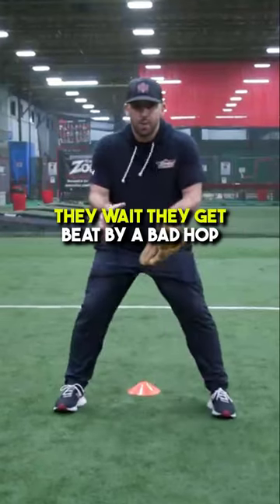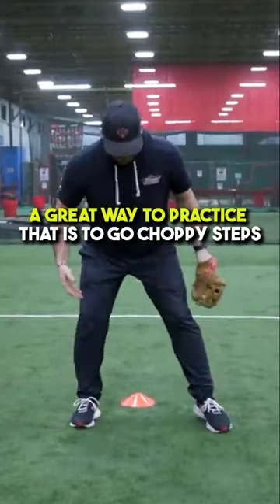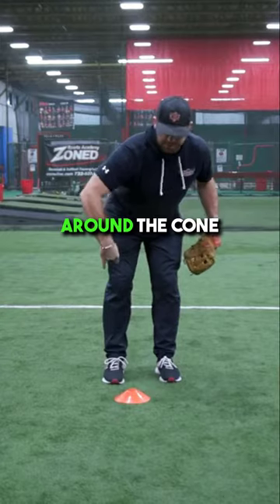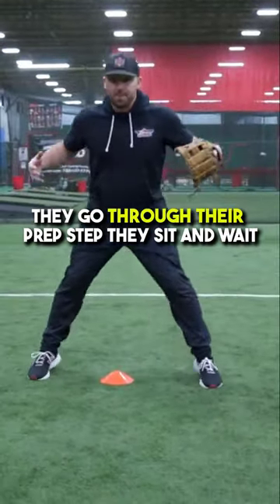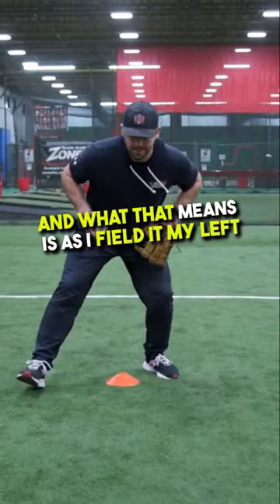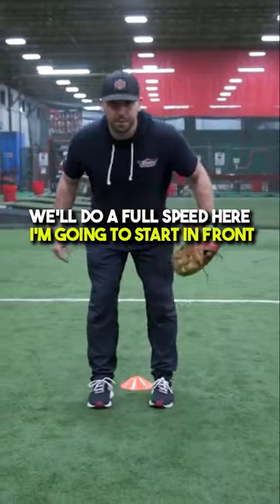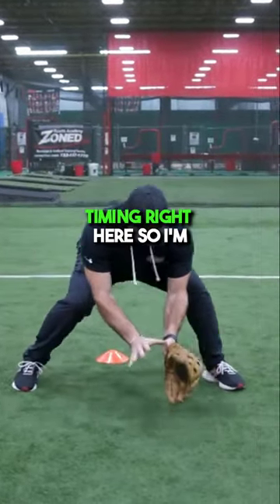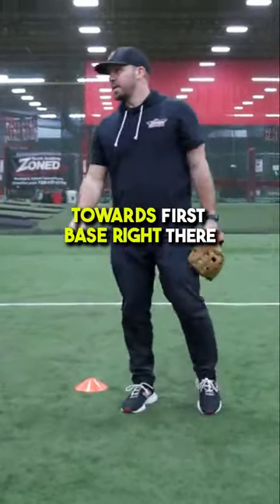The Cone Clock Fielding Drill ⚠️⏰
Here's Steve Nikorak of Zoned Sports Academy sharing The Cone Clock Fielding Drill to improve your footwork and fielding to be a better infielder.